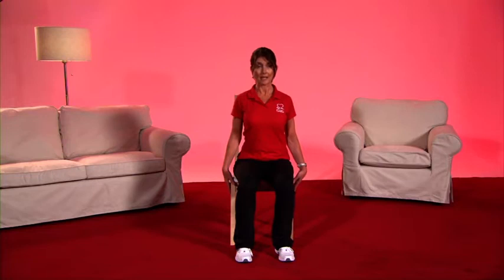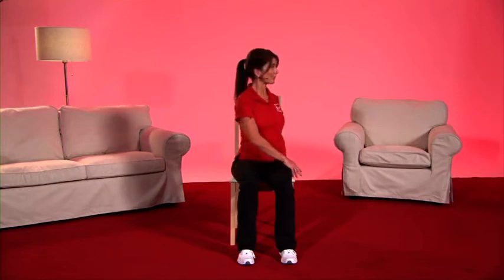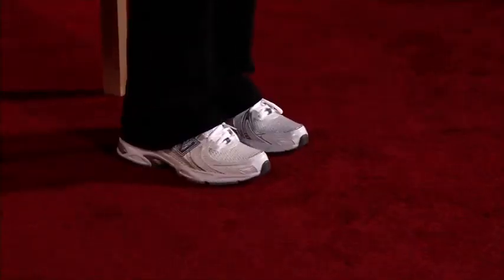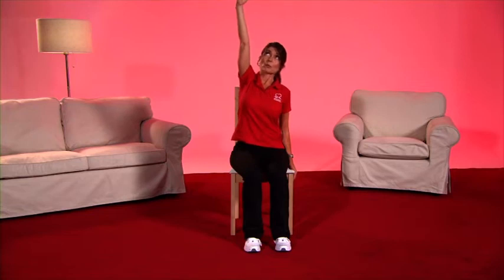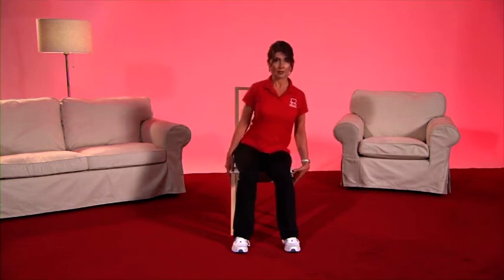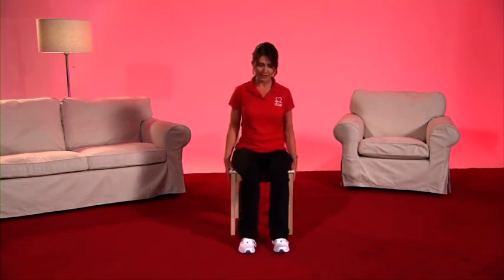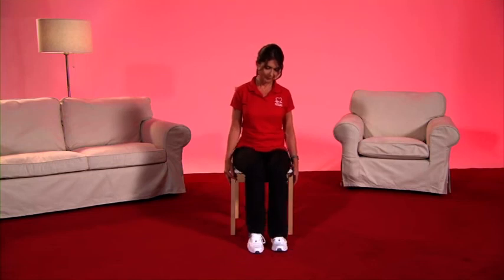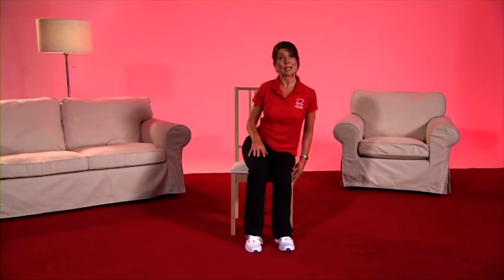Cardiac Rehab at Home Seated Programme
Cardiac Rehab (at Home)  -   A Seated Programme
Exercise safely Indoors with the Cardiac Rehab A Seated Programme
Follow along with our cardiac rehab exercise videos at home so you can safely get active again.
Living with a heart condition can be emotionally challenging. Feeling anxious, low or isolated is normal, but we have support that can help.